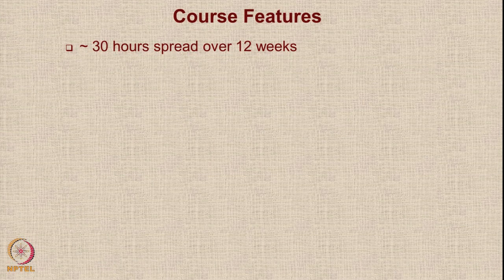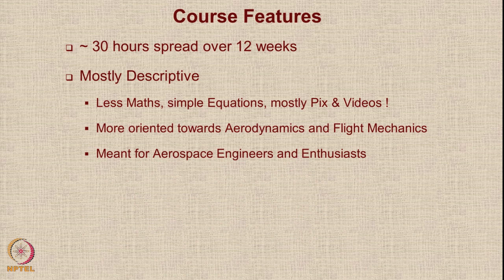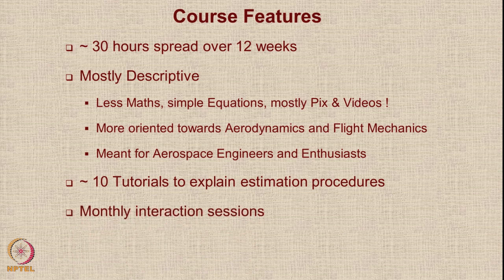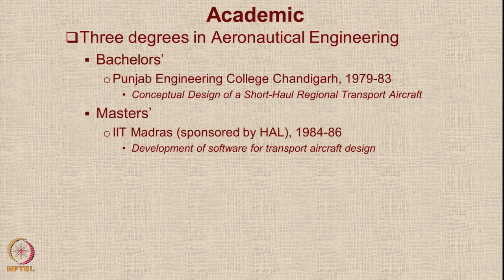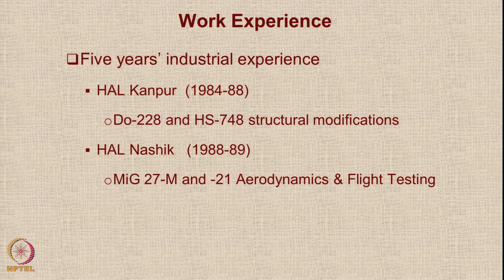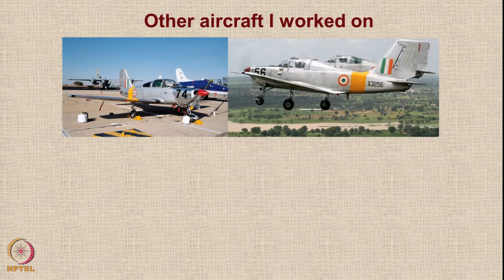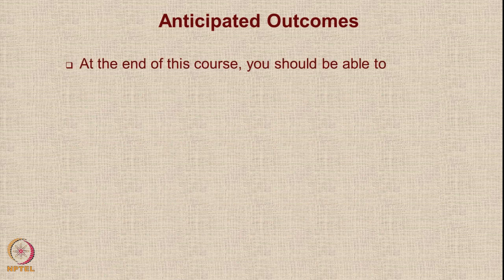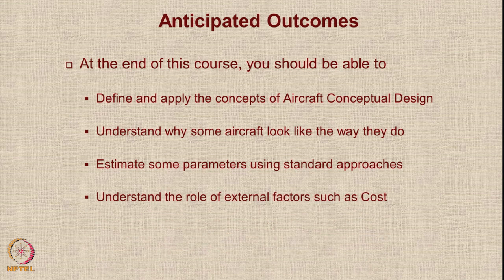Course Introducion - Introduction to Aircraft Design